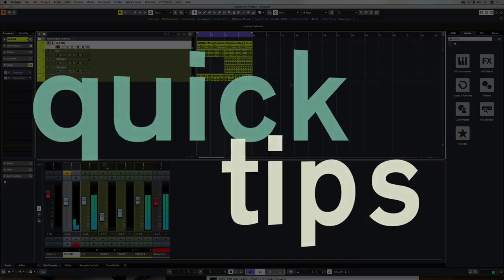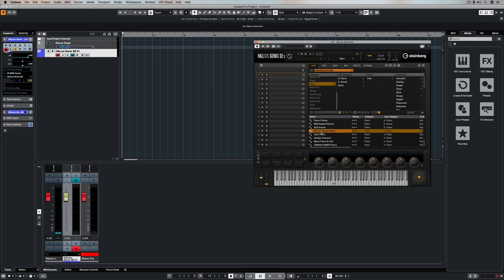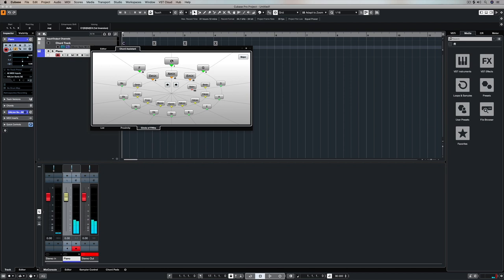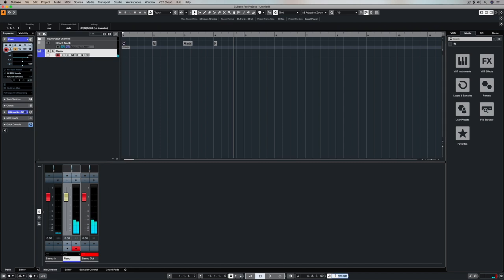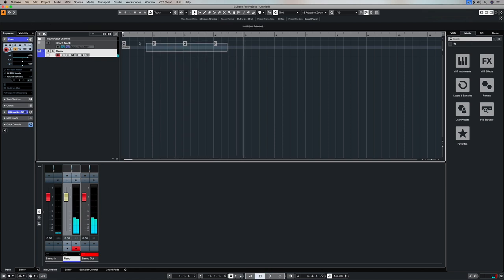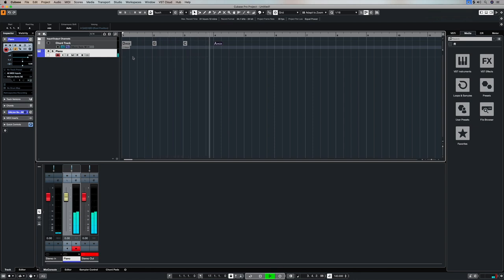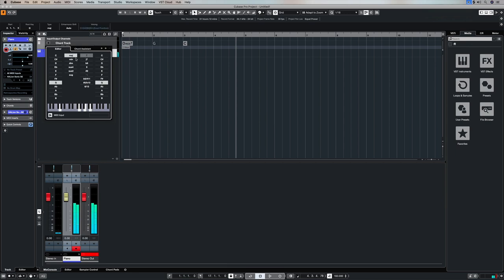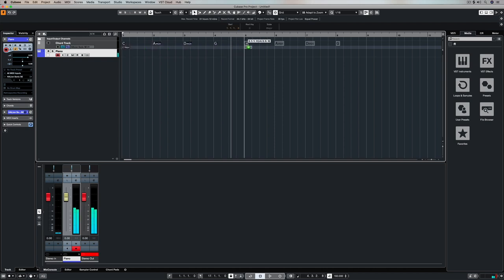How To Write a Smash Hit With These Famous Chords | Quick Tip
The expression 4 chord wonder refers to well-known chord progressions that have been used many times in famous songs. This Cubase quick tips video discusses composing a four chord song and, if you’re lucky, how to write a smash hit. Using a chord track and an instrument track for VST virtual instruments like HALion Sonic you can start composing with MIDI, recreating all the most famous chord progressions, using the chord assistant if you prefer to write your 4 chord song. The easy to use virtual instruments and chord track in Cubase are good for creating easy chord progressions, but it’s then your creativity and imagination which turns that process into how to write a hit song.